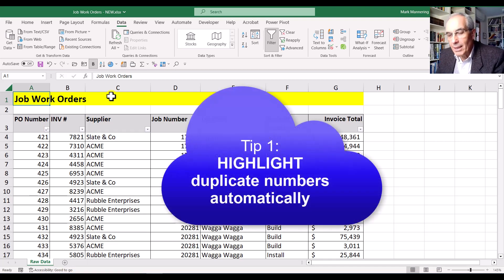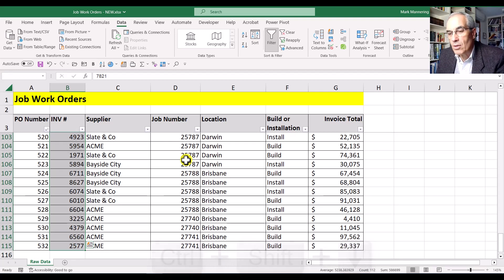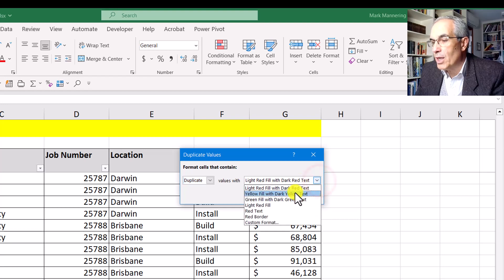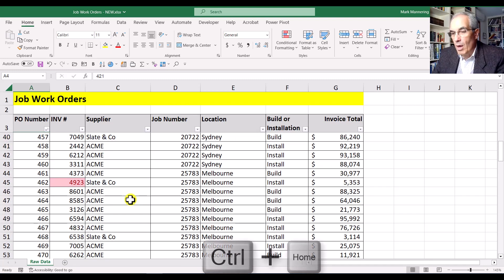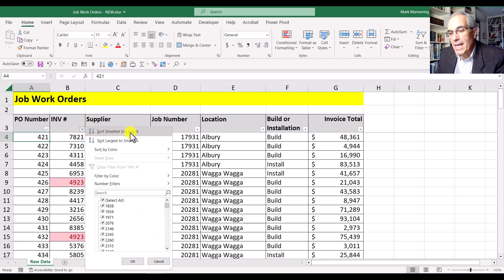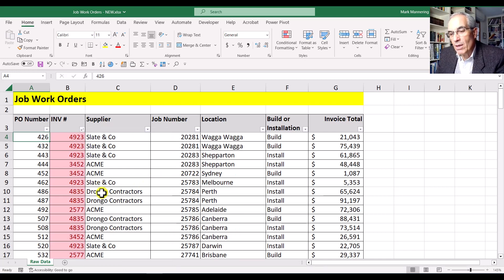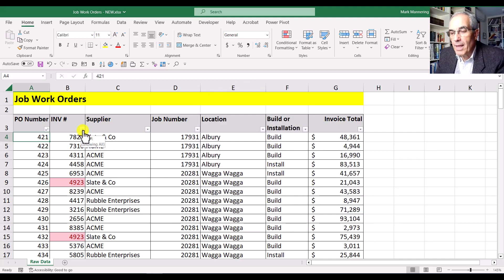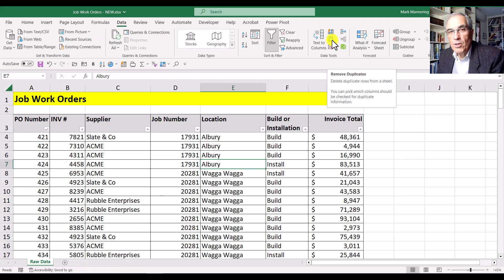CLASS Training | Working With Duplicate Data in Excel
Some simple yet powerful ways to work with duplicate data in MS Excel.